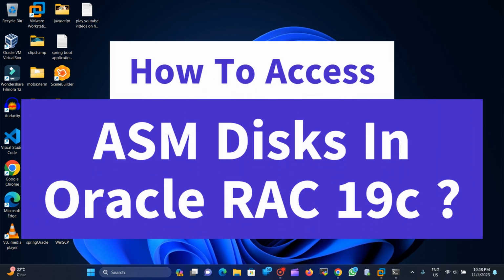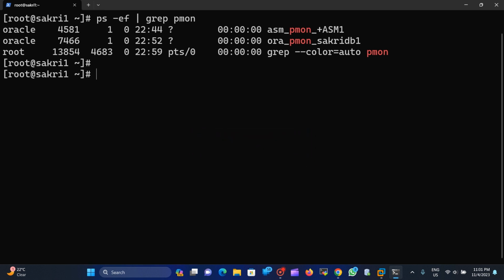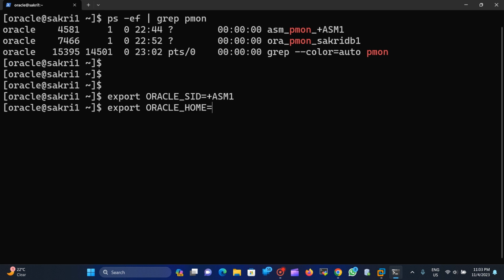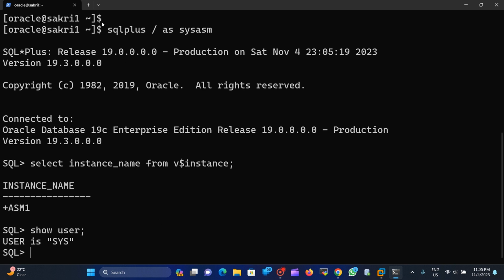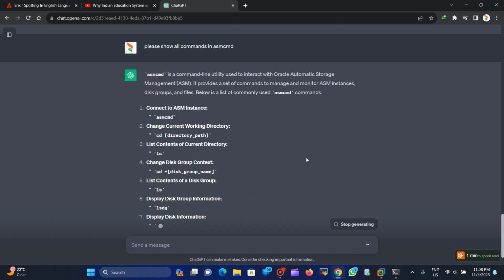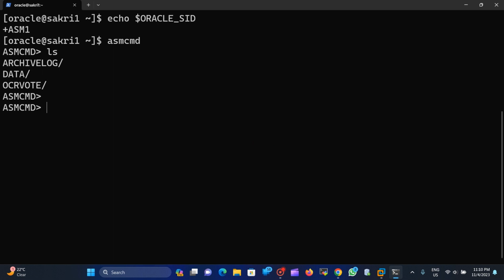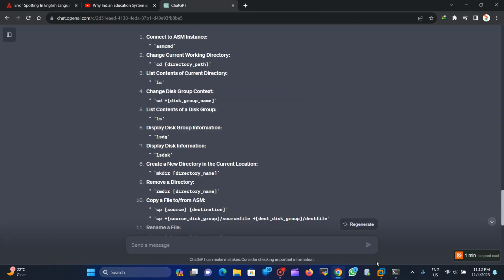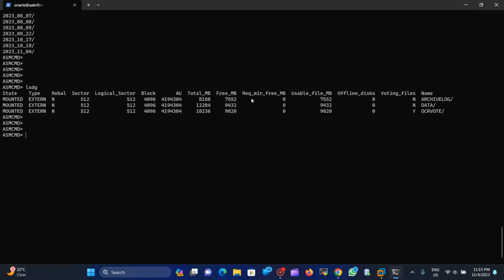How To Access ASM Disks On Oracle 19c RAC Database ? | Kayyum698